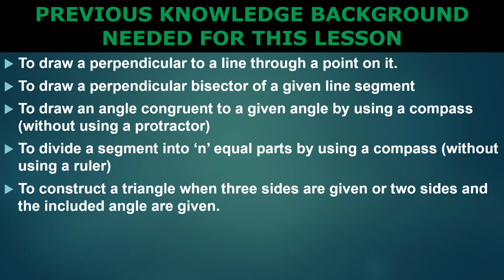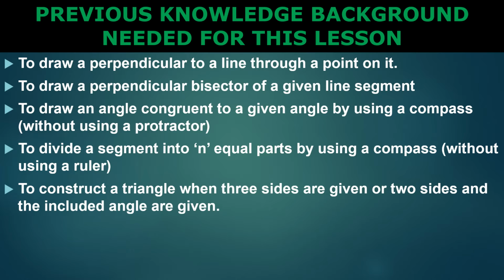STD. 10 - GEOMETRY - CHAPTER 4 - INTRODUCTION [LECTURE 1]